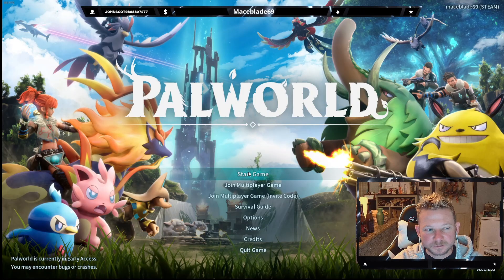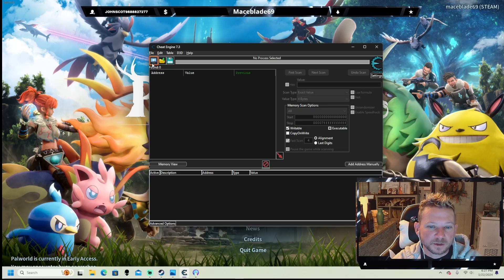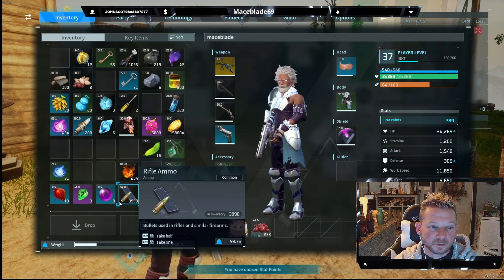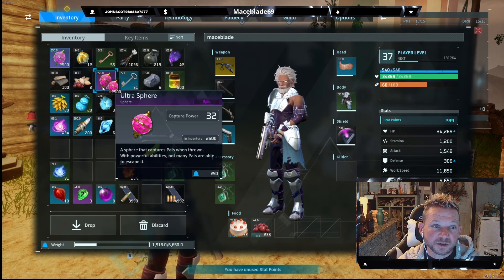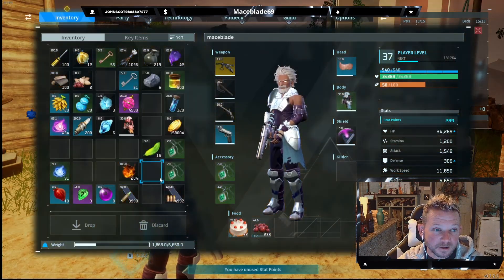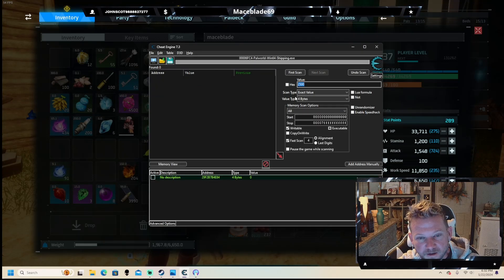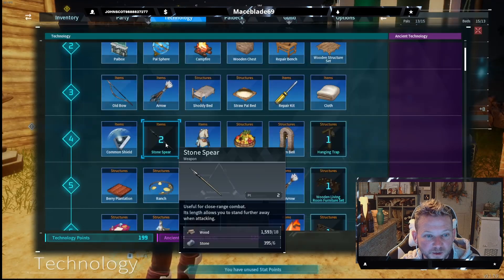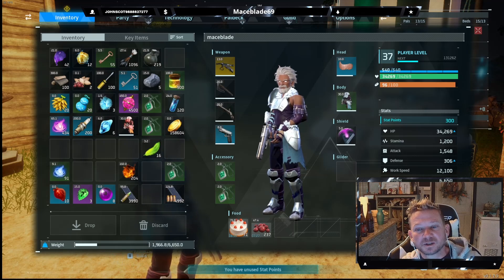Palworld Duping!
This is a brief tutorial on how to dupe any item, any material and any stat point in the game using CheatEngine.